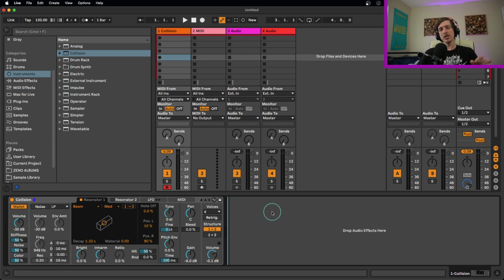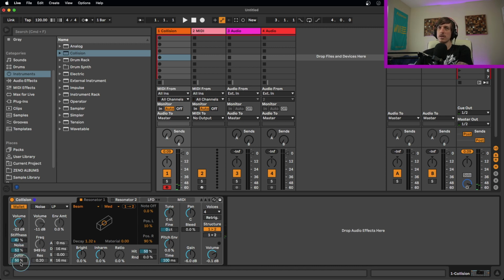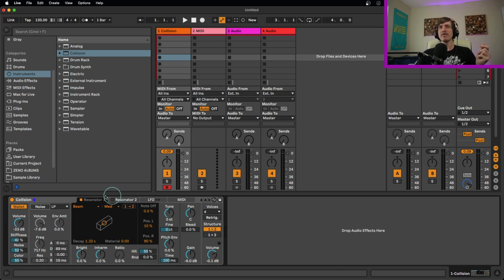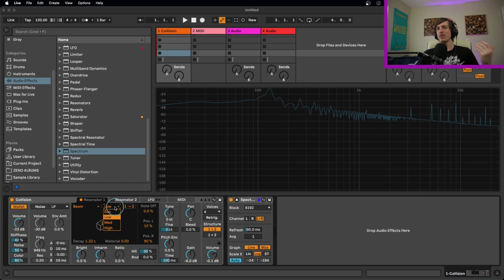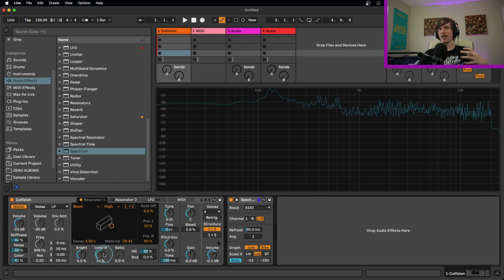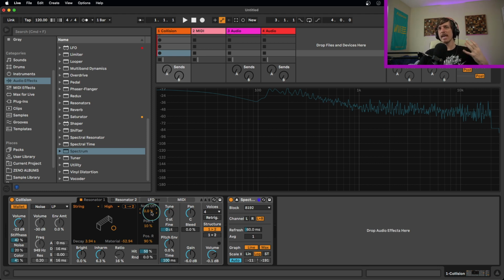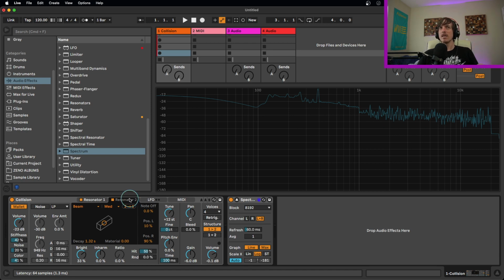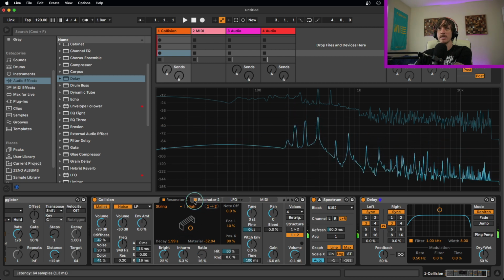Collision: The Most Underrated Synth In Ableton Live 11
In this Ableton Live 11 tutorial, we will be taking a look at the Collision synthesizer.  This is a fantastic physical modeling synth that can make a wide variety of different sounds that I feel often gets overlooked.

I’ll be releasing quick tips, tricks and tutorials Thursdays for the foreseeable future.  In addition to those videos, I also stream on Mondays and Wednesdays.  If you are interested in checking out more about what we do this is where you can find it: